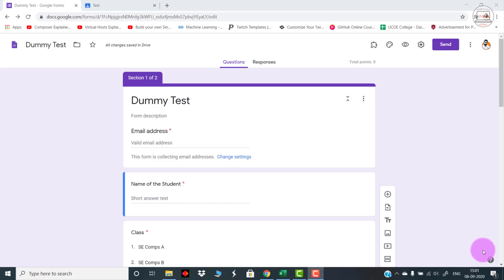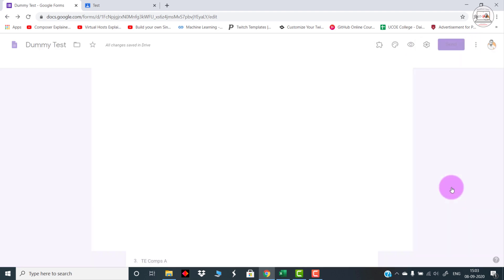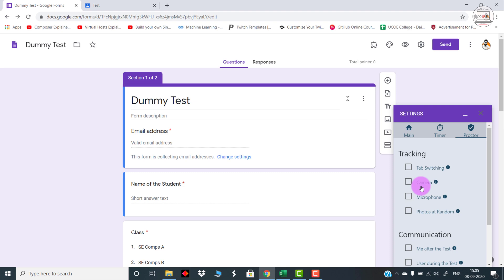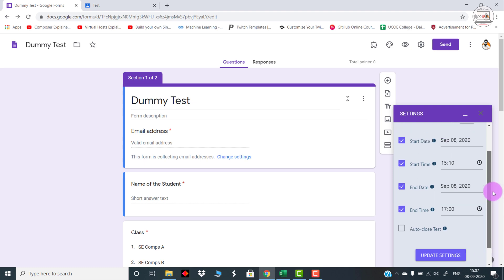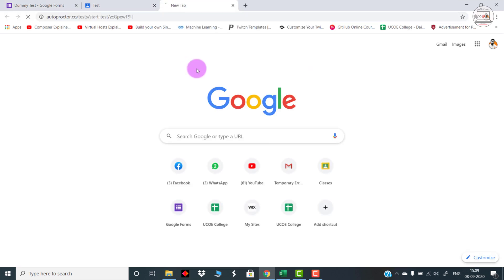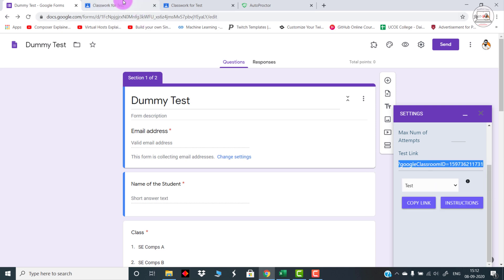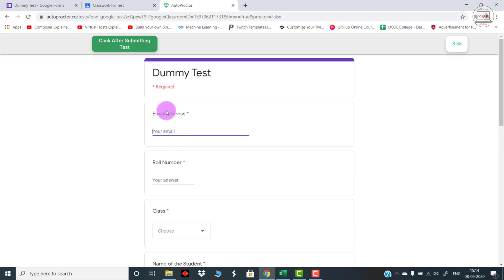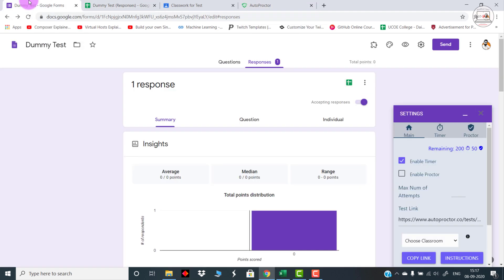How to make Timer Based Tests using Google Forms | How do you make a timer quiz | Sridhar Iyer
Hello Viewers,

# You can book a session with me to clarify your doubts:
Now you can even book a 1-on-1 brain-storming, doubt solving, lecture session with me. Feel free to follow the link below and book your slot.

If you have reached here, then its very clear that you are either a teacher wanting to make a quiz , test or an individual wanting to add timer to a google form.

Well in this video I am exactly going to show you how easily you will be able to add a timer to your google form, share it with your students, make your google form a full fledged quiz or test, automatically grade your tests, check if the students are doing any malpractice, monitor your students remotely etc.

I am going to show you how you can make use of:

1) Google Form
2) Google Classroom
3) a 3rd party addon

to create a fully functional Timer Based Test or Quiz in Google Form.

You can directly jump into the timeline section to watch a particular section of the video but I would recommend you to watch it till the very end.

Timeline :

Introduction : (0:00)
Let's Get Started : (1:31)
Issues you might face : (2:35)
Setting up the Addon : (3:14)
Restrictions of the Addon : (6:15)
Cost of the Paid Version : (7:00)
Sharing the Test with your Students : (8:15)
Creating the Test using Google Classroom : (8:40)
Scheduling the Test using Google Classroom : (10:10)
Conclusion : (13:50)